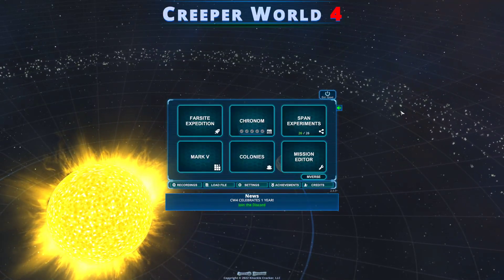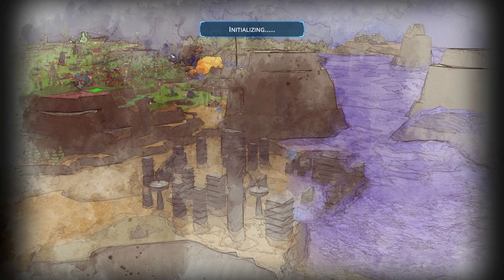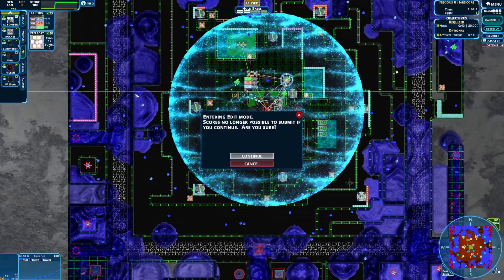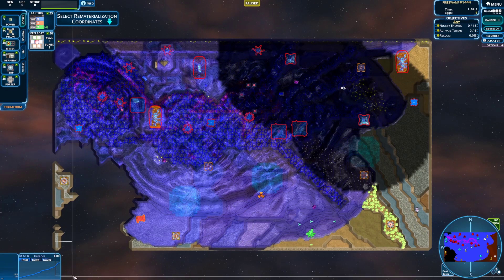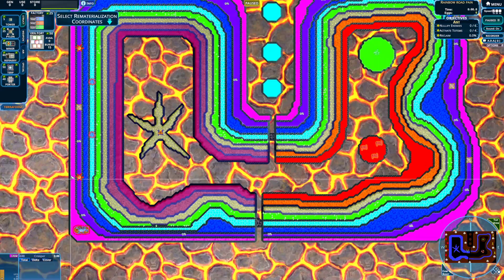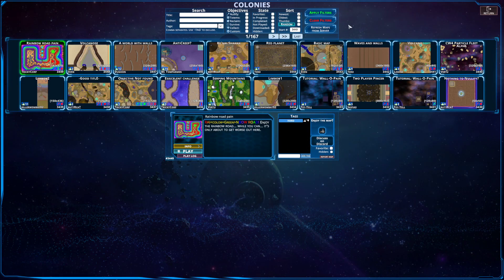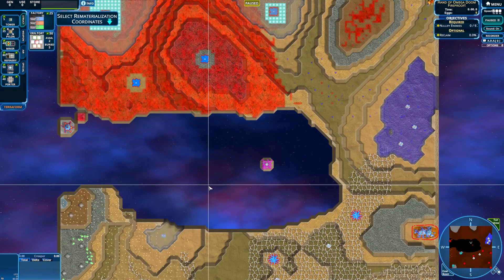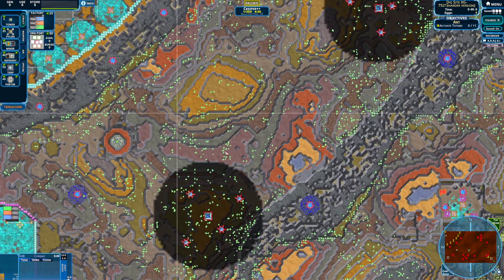The Hardest Maps of Creeper World 4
The list of maps I considered including in the list, not in order of difficulty:
The Corner (Hypnotic22)
Forbs and Island (Hypnotic22)
Run! (Hypnotic22)
AC Volcano (Hypnotic22)
A River Runs Through It (Hypnotic22)
Greener on the Other Side (Hypnotic22)
BattleCreeper Operational (Fireswamp)
Puzzling Pieces (Fireswamp)
AHAYWEH (Fireswamp)
Wallisn't Possible (Fireswamp)
Big Emitter (Fireswamp)
Fear of the Dark (JoaoPistori)
Mountain Pass (JoaoPistori)
It is Dark (Regallion)
Survival Mode (JamesTCong)
Pillars of Hope (Tero)
Endure (Delfil)
Summoner's Rift (Germanium)
Super Creeper Bros 1-2 (Hard) (King Ronoc)
Rotation(Germanium)
Vertu 02 Quad World (Vertu)

0:00 Introduction
1:19 Nexious 8 Hardcore by Vertu
3:00 Fireswamp1444
4:30 Rainbow Road Pain by TrickyCorp
7:12 Hand of Omega Doom Fireproof! by Hypnotic22
9:12 Dig Site XG-7521(harder version) by Zekses
11:45 [Challenge] Traitorous Totems by Fireswamp
13:55 Death From Above by Hypnotic22
16:00 When the Wall Falls by Fireswamp
17:30 Mystical Box of Omega Doom by Hypnotic22
19:55 Honorable Mentions
21:23 The Red Will Run by Cornucanis
25:58 Outro